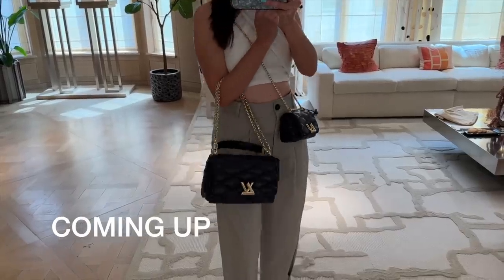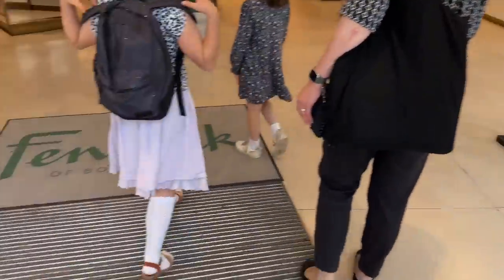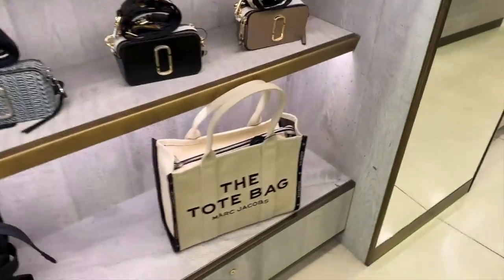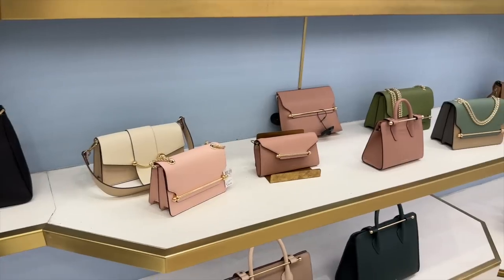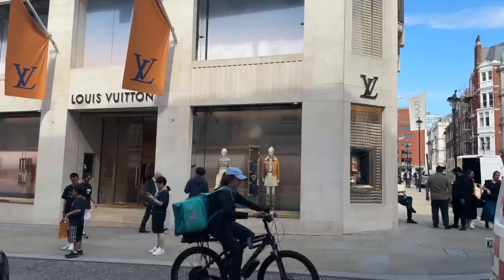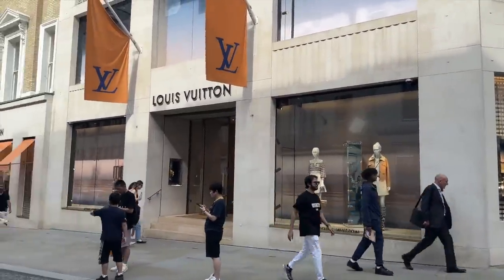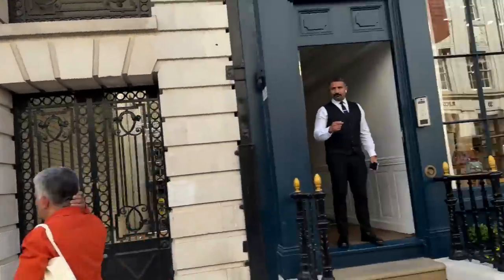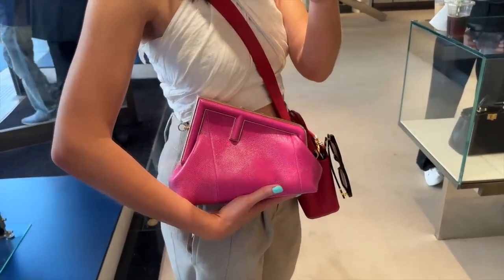HOT NEW BAGS 🔥 London Luxury Shopping Vlog 2023 ft. LV, Dior, Chanel, Celine & MORE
You've GOT to see these HOT NEW bags at Louis Vuitton, Dior, Chanel, and more! This London luxury shopping trip on New Bond Street was SOMETHING ELSE. The designer stores were incredible. 15 NEW Designer Bags for 2024 You NEED

Fenwick department store
Marc Jacobs bags
Marc Jacobs woven/raffia tote bag
Strathberry bags (worn by Kate Middleton)
Delvaux bags
Louis Vuitton bags
Dior bags
Chanel bags

WOW, this London luxury shopping trip is the first one I've vlogged on New Bond Street before. The stores were some of the best luxury boutiques I've ever seen, the Louis Vuitton store was amazing and it was SUCH good service checking out the new LV GO14 bag in navy (the quality was next level). We then head over to Christian Dior and try the super cute Miss Caro Mini wallet on chain and the new Tourjours tote bag in black leather. I was surprised to like the Celine Teen Triomphe bag (the original) more than the new college version, which did you prefer?

We also head into the Fenwick department store to see some newness from Marc Jacobs and Strathberry bags (royal family approved!), as well as some pre-loved Hermes Birkin bags, Chanel, and even some Prada! We window shop some gorgeous new bags from Chanel too, the black Chanel boy bag was gorgeous - and check out the midi Fendi first in fuscia pink! Let me know your favorite new bag in the comments...

Saint Laurent
📖 CHAPTERS 📖
00:00 Bond Street in London
2:50 Fenwick Marc Jacobs, Hermes, Chanel
07:47 Outfit of the day
10:28 Delvaux
10:58 Celine
12:18 Louis Vuitton
17:48 Dior
19:17 Chanel
21:28 Bags I loved on this shopping trip

👌 SOCIAL MEDIA 🙅‍♀️